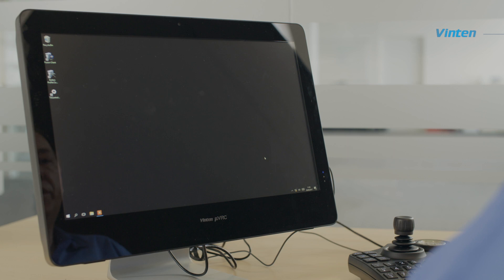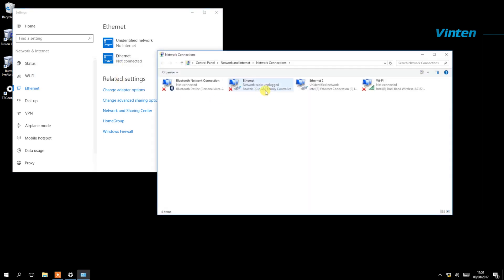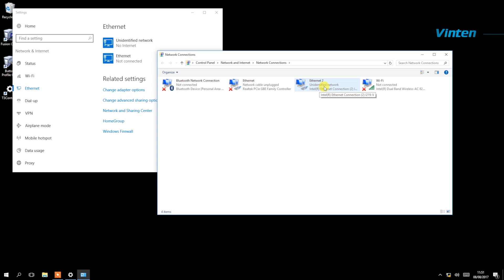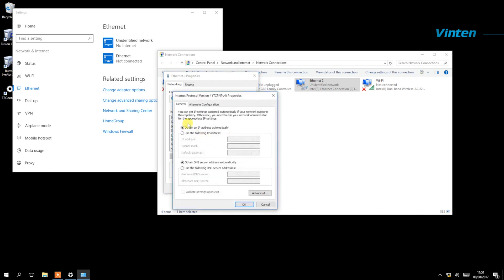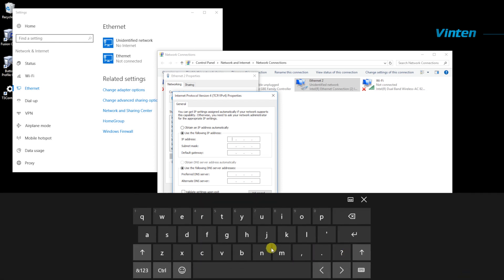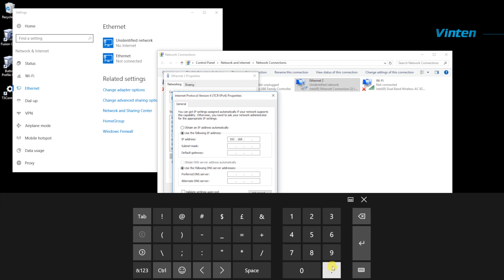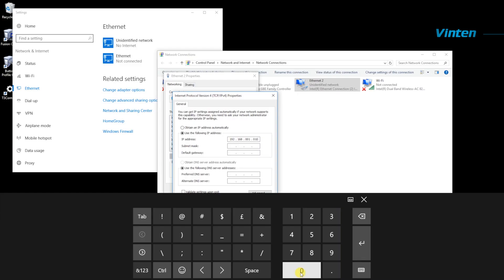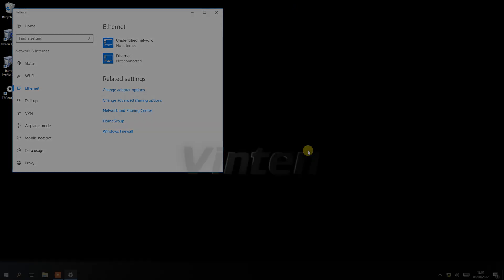Vinten Vantage Set Up - Setting The IP Address